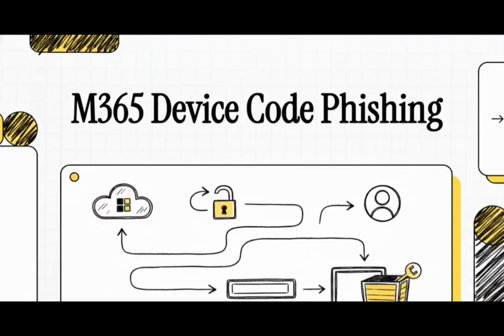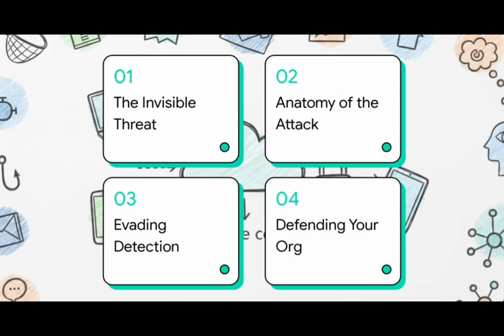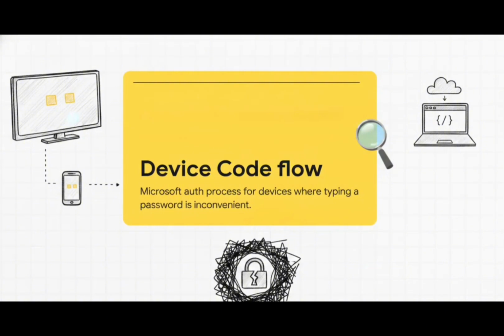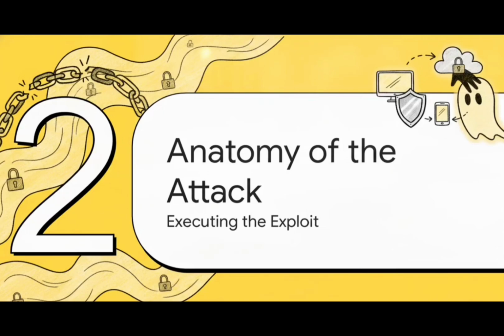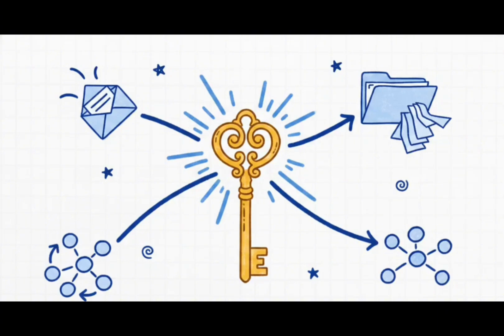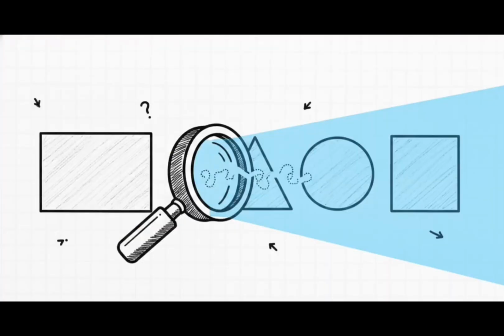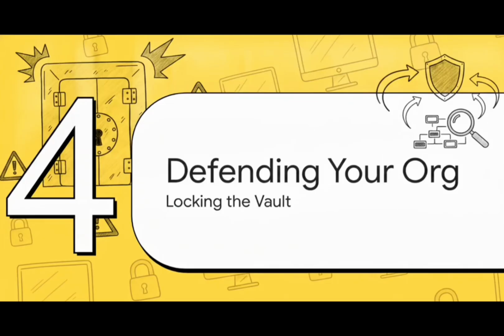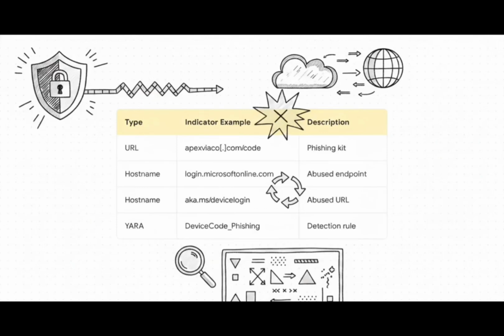M365 Device Code Phising